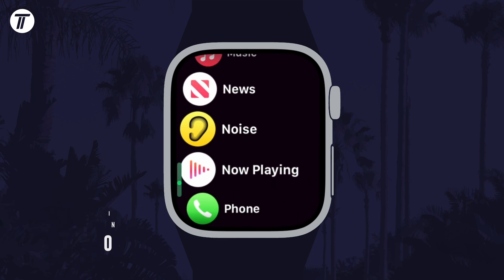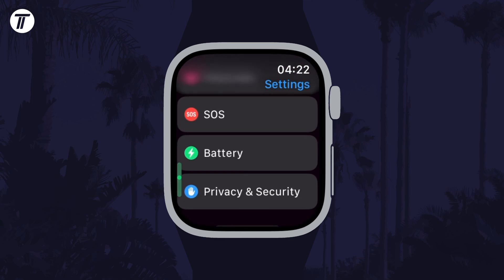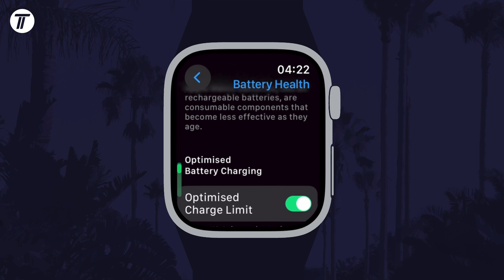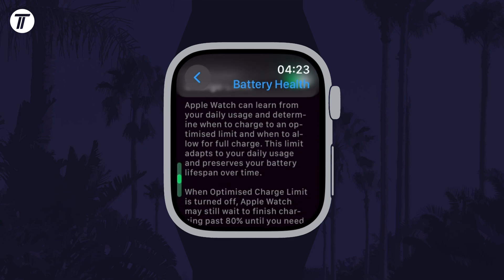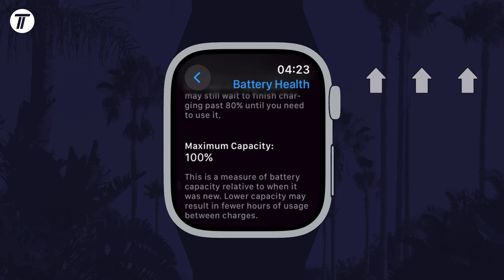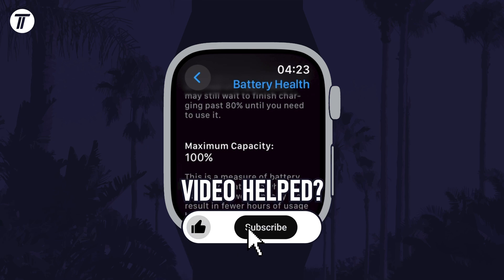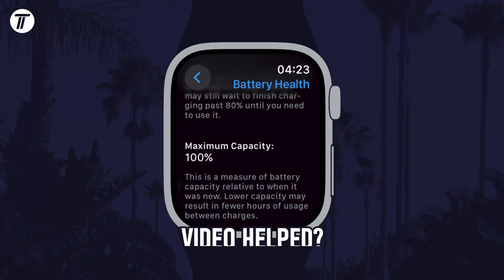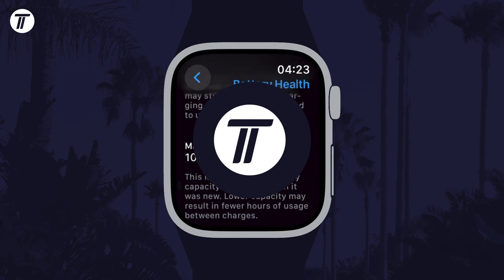How to Turn ON Optimized Charging on Apple Watch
Want to know how to turn on optimized charging on Apple Watch? This video will show you how to enable optimized charging on Apple Watch. You might want to know how to turn on optimised charging on Apple Watch to help prolong battery health. This method will work on all new Apple Watches, including Apple Watch Series 9, Apple Watch Ultra 2 and more. Hopefully today’s video helps show you how to turn on Apple Watch optimized charging!

Video Chapters:
00:00 Intro
00:11 Turn On Optimized Charging on Apple Watch
00:34 Outro